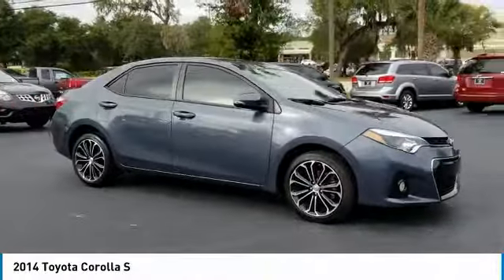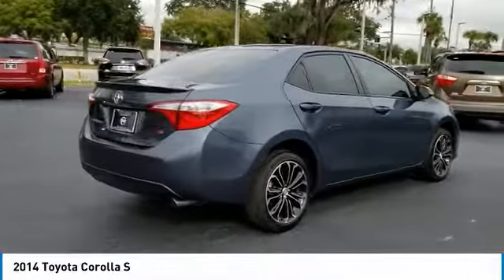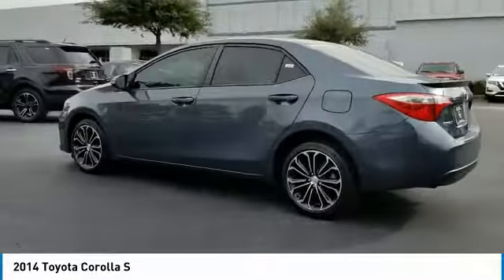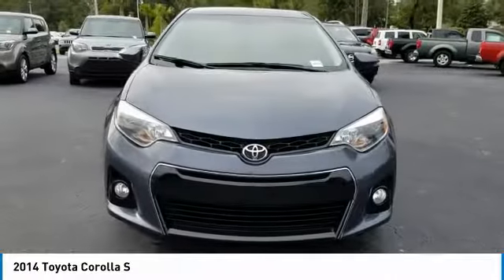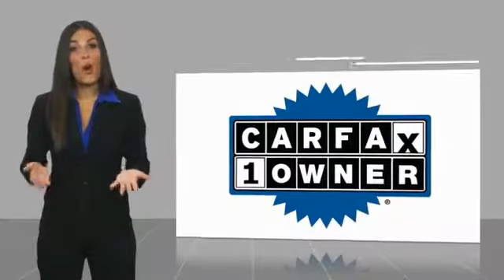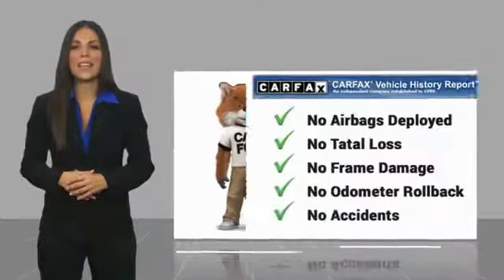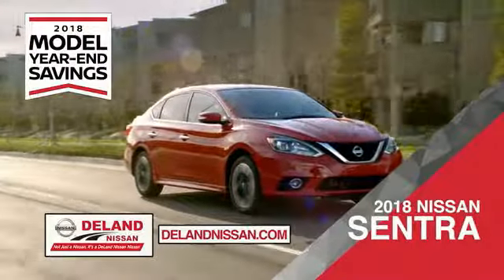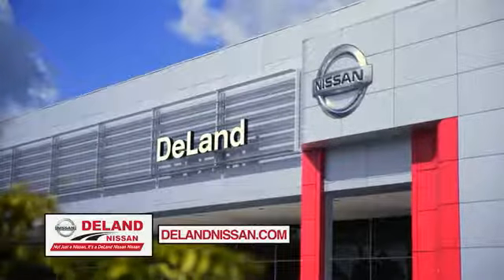2014 Toyota Corolla DeLand Nissan W102535A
Financing

Payment Calculator

Service Appointment

Deland Nissan
2600 S. Woodland Blvd.